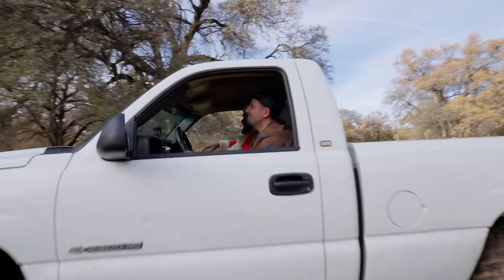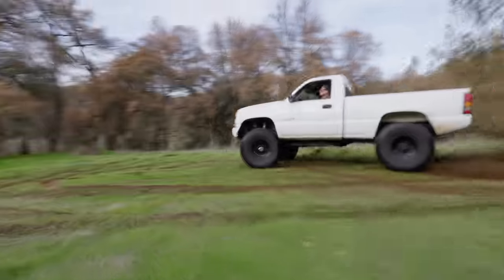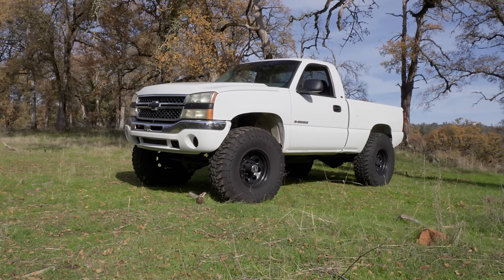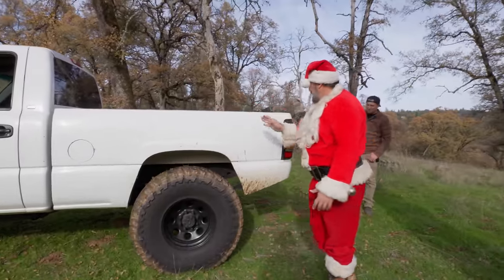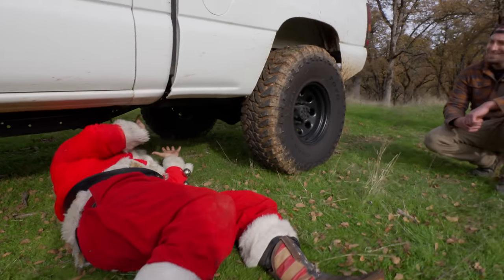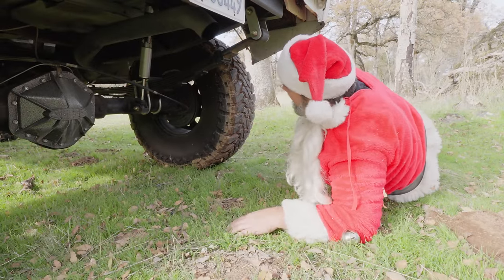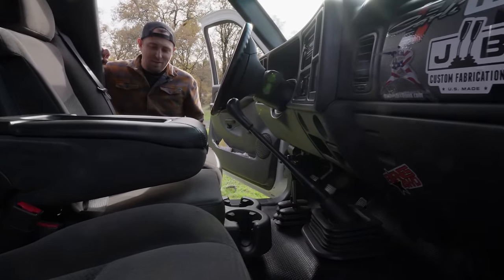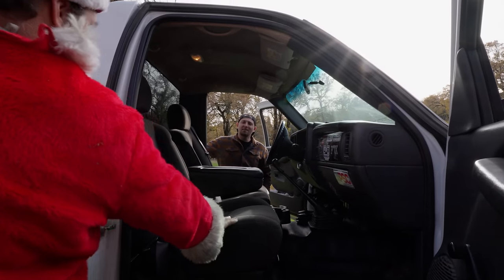12 Rigs Of Christmas: "The Truck Chevy Should Have Built" Solid Axle Swapped 2500HD Short Bed | Ep 8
How does Santa keep stumbling across these wild rigs? I don't know. Santa is magical or something. Today, Santa stumbled across Bryan and his awesome solid axle swapped 6.0 LS GM 2500HD Short bed with a ZF 6 speed manual, 3 link front connected to a  Chevy Kingpin 60, a GM 14-bolt rear, Chevy 205 transfer case, Detroit rear, and ARB front. This thing is, as Bryan put it, "The truck Chevy should have built." Frankly, we agree!

Filmed and Edited by:
Sawyer Morris